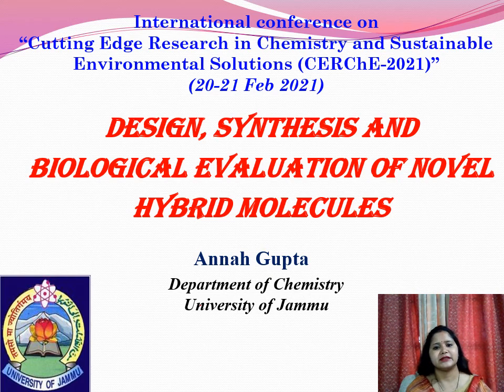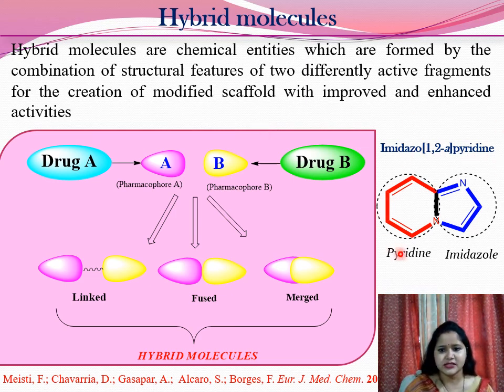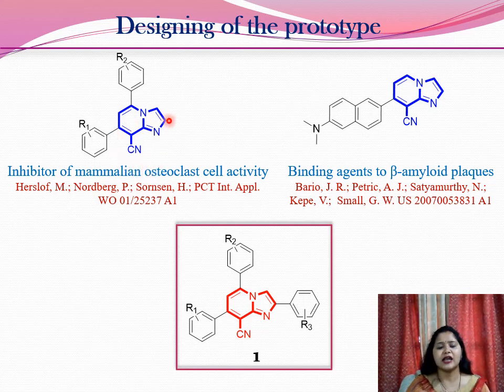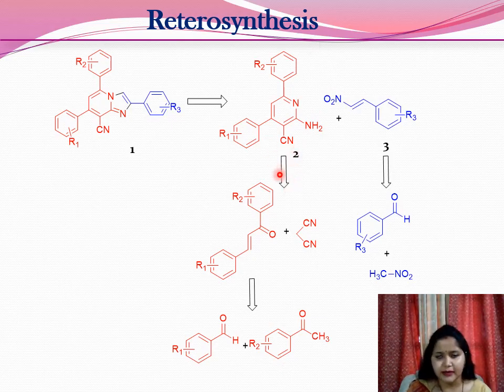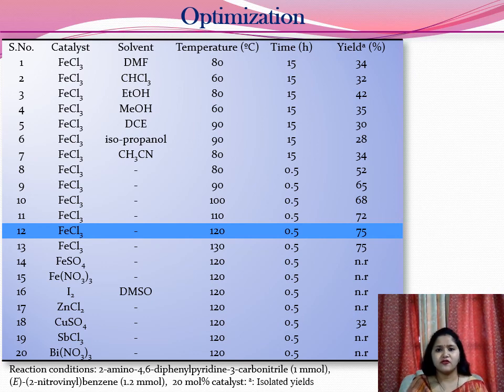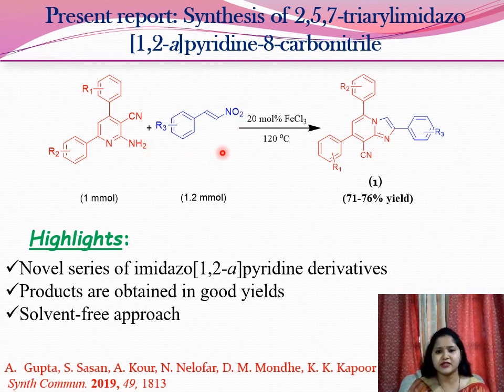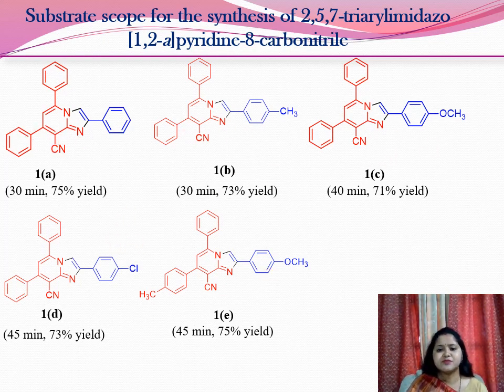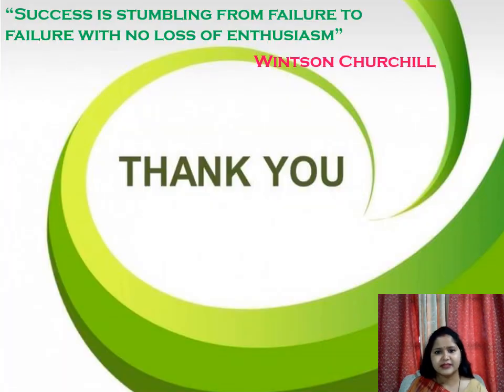Design, synthesis and biological evaluation of novel hybrid molecules |CERChE-2021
Hybrid molecules are chemical entities that are formed by the combination of structural features of two differently active fragments for the creation of a modified scaffold with improved and enhanced activities.

1 The synthesis of hybrid molecules and exploring their pharmacological potential has fascinated a great deal of interest from the last two decades.
2 It has emerged as a powerful tool in drug discovery programs.
3 In this presentation, the designing, synthesis, and biological evaluation of novel hybrid molecules will be discussed.